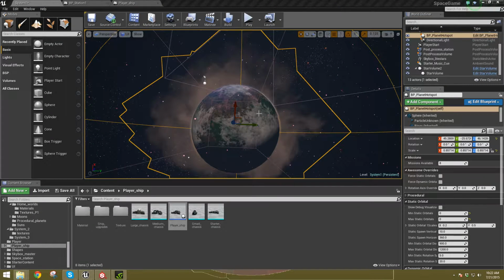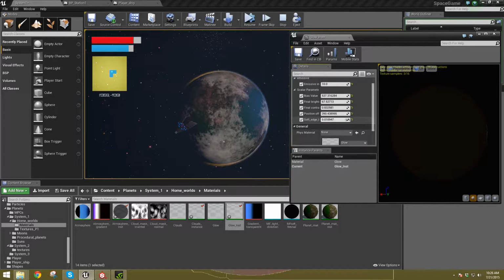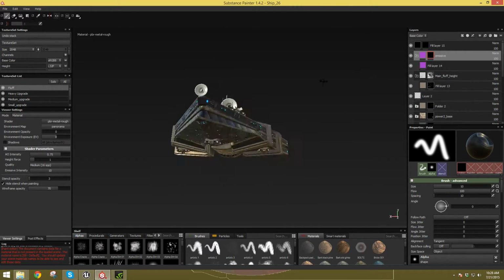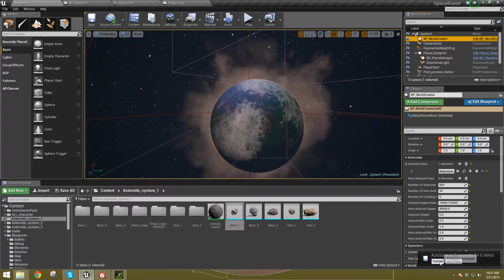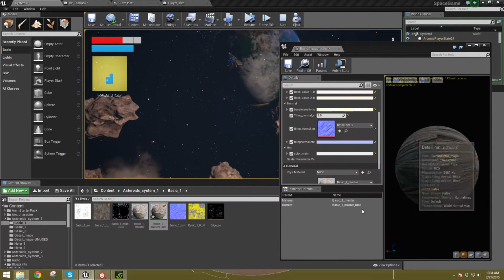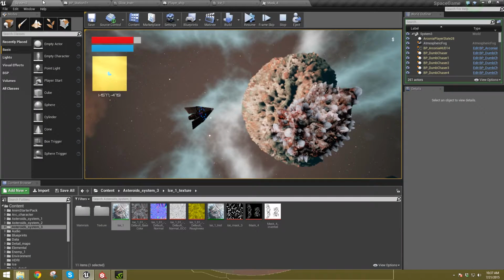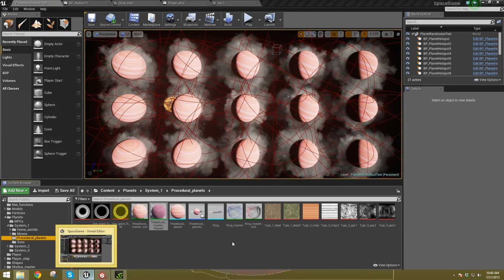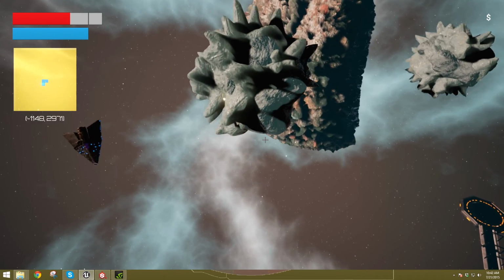Arconia Art creation Day 1-31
Art production over the last 31 days for Arconia.